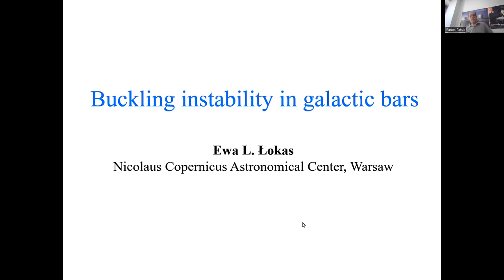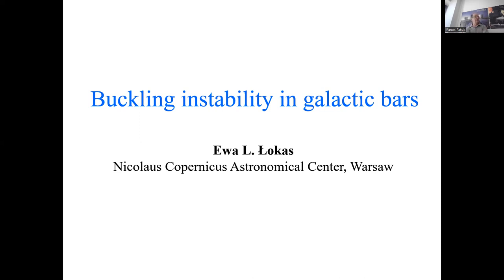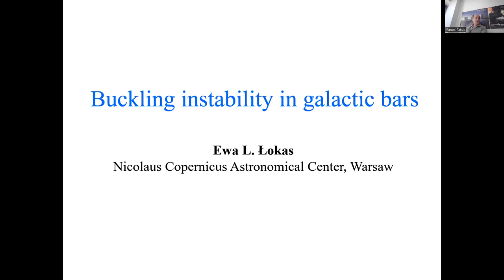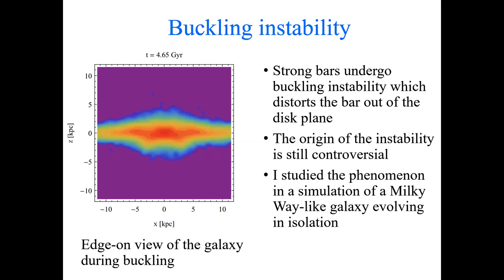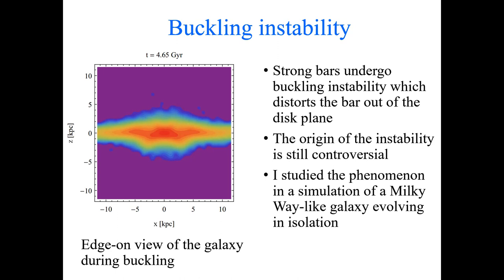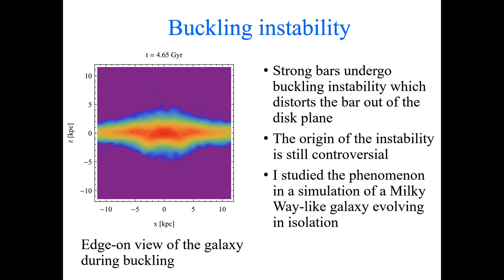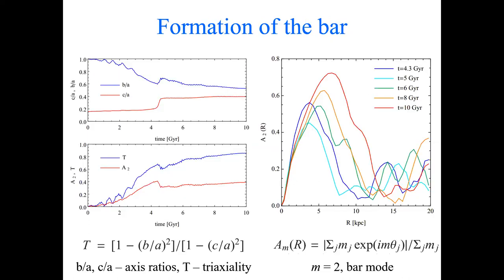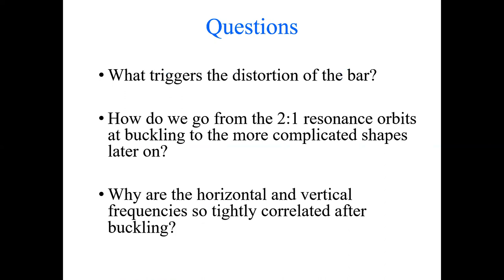Buckling instability in galactic bars (Ewa L. Lokas, 16/7/2024)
Buckling instability in galactic bars

Ewa L. Lokas
Nicolaus Copernicus Astronomical Center, Warsaw

Abstract:
Many simulated galactic bars experience a period of buckling when their bar is distorted vertically out of the disk plane. The nature of buckling instability
remains unclear and it is still debated if it results from trapping x1 orbits
of the bar at vertical resonances or is rather related to the fire-hose
instability and controlled by the ratio of the vertical to horizontal velocity
dispersion of the stars in the bar. I will describe the results of the studies
of the buckling instability performed with controlled N-body/hydro simulations of a bar forming in an isolated Milky Way-like galaxy. The properties of the bar at the time of buckling are quantified in terms of the mean acceleration, velocity and distortion in the vertical direction. The maps of these quantities in face-on projections reveal characteristic quadrupole patterns which wind up over a short timescale. From the study of the orbital structure of the bar in periods before and after buckling I find that most of the buckling orbits originate from x1 orbits supporting the bar. During buckling the ratio of the vertical to horizontal frequency of stellar orbits decreases dramatically and after buckling the orbits obey a very tight relation between the vertical and circular frequency. I propose that buckling is initiated by the vertical resonance of the x1 orbits creating the initial distortion of the bar that later evolves as kinematic bending waves. I will also discuss the effect of the gas component on buckling and the buckling phenomenon in tidally induced bars.